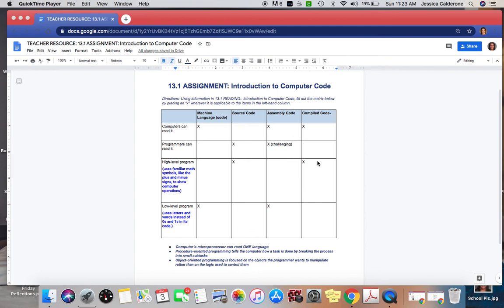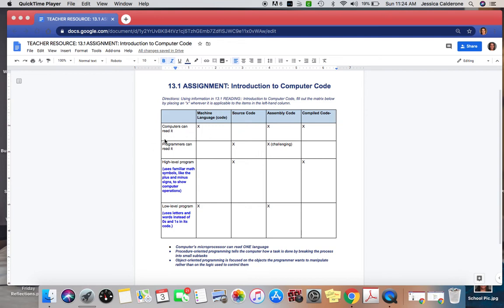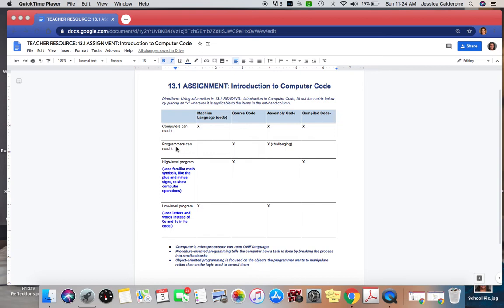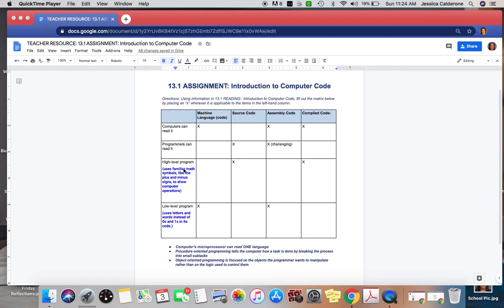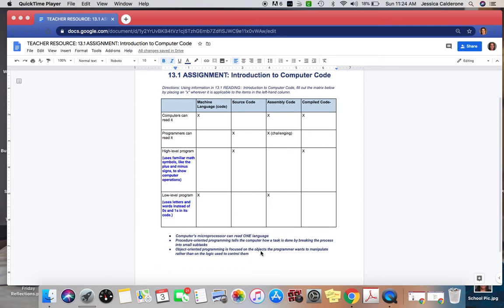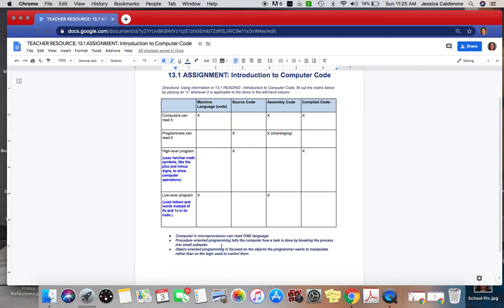BIT - 13.1 ASSIGNMENT: Review